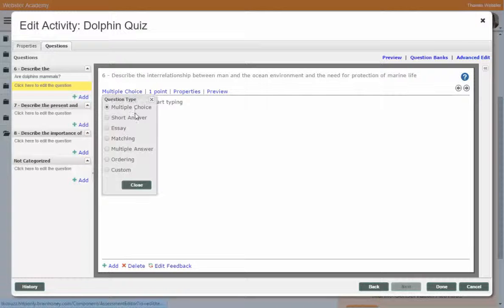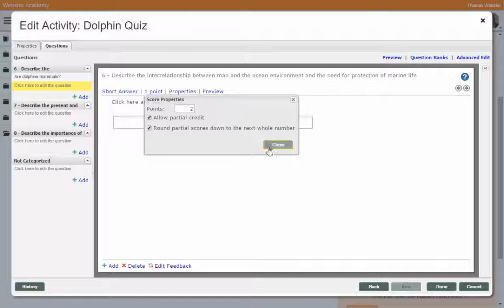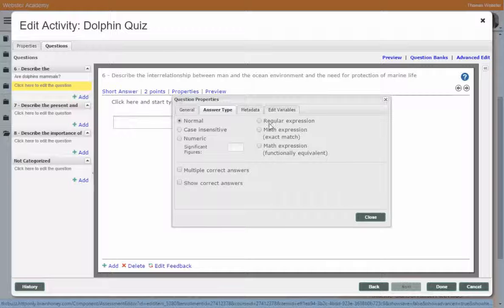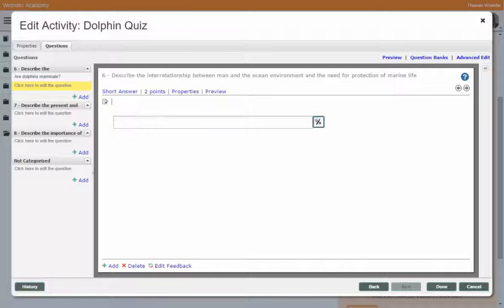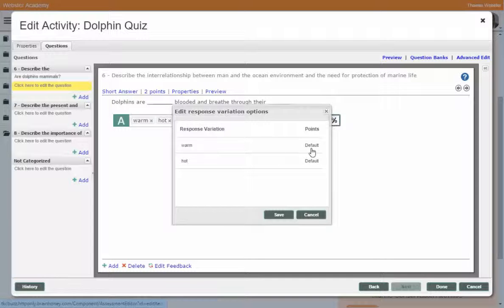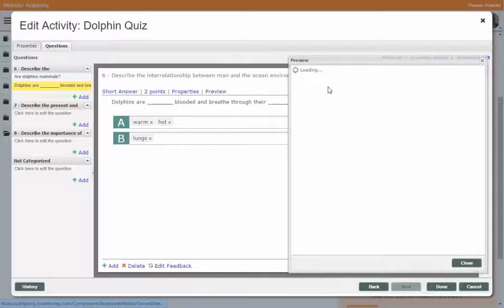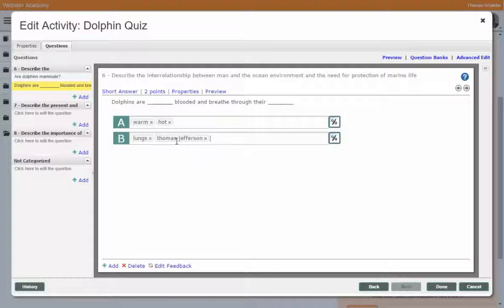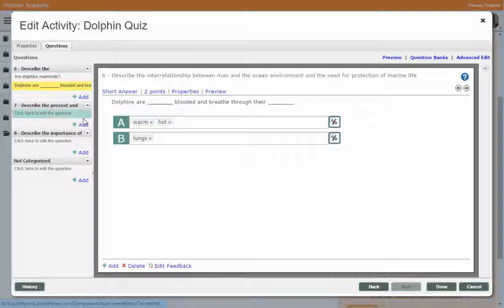Agilix Buzz Teacher: Short Answer Fill in the Blank assessment question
This video explains how to create a short answer (fill in the blank) assessment question type of the Buzz personalized learning system.